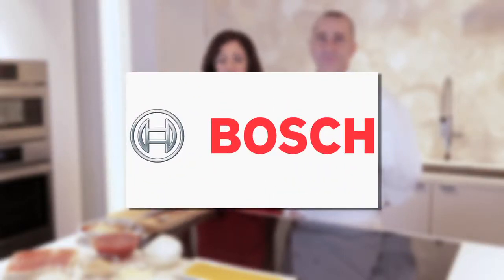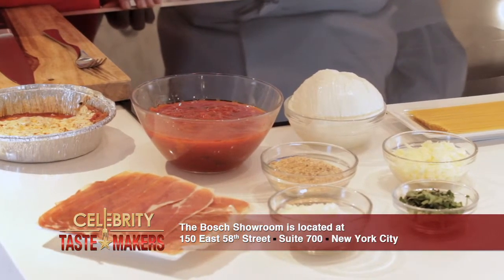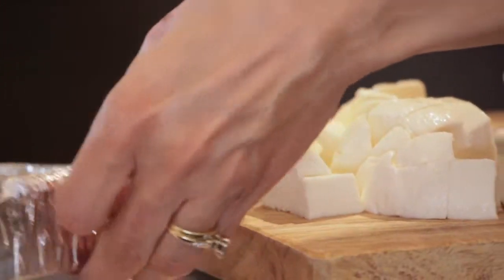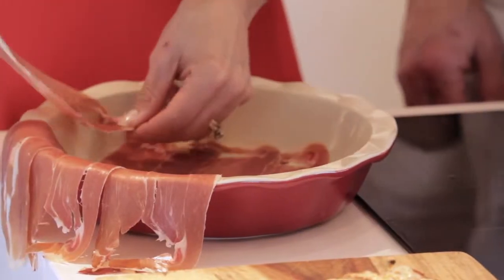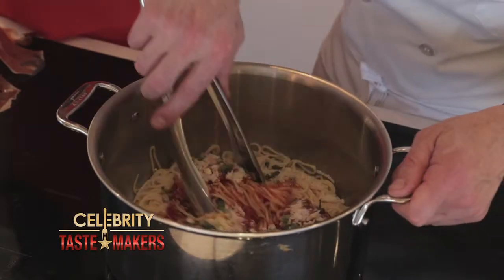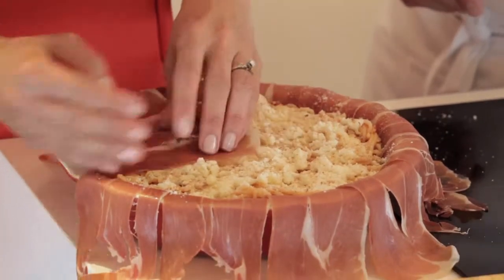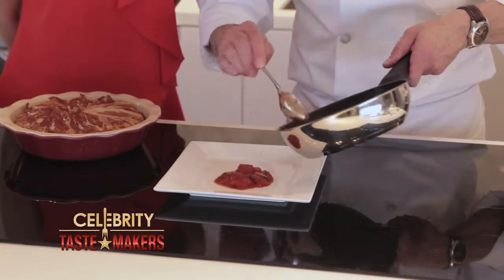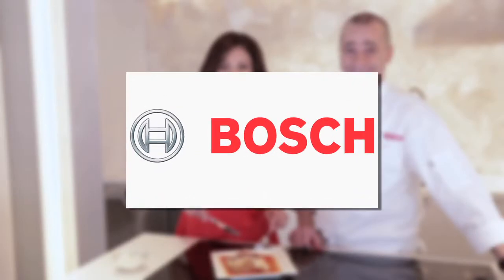CELEBRITY TASTE MAKERS - "Doggy Bag" featuring Veal Spaghetti Pie